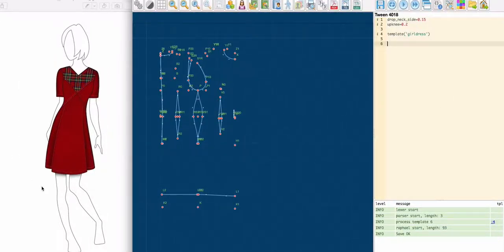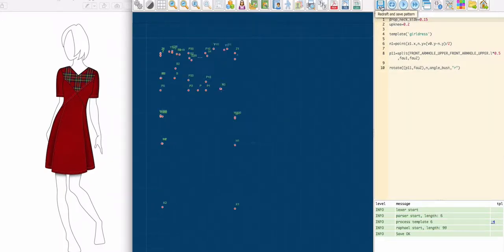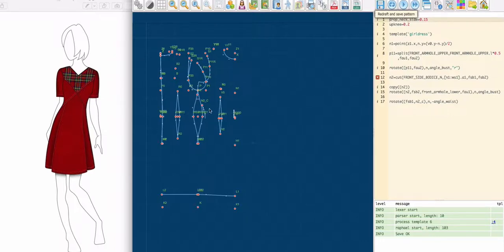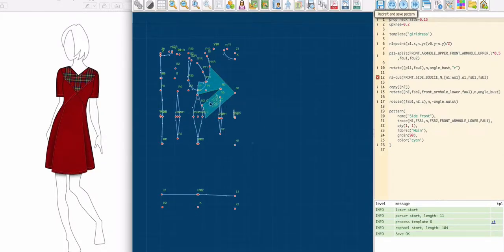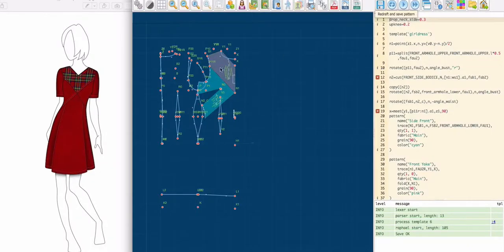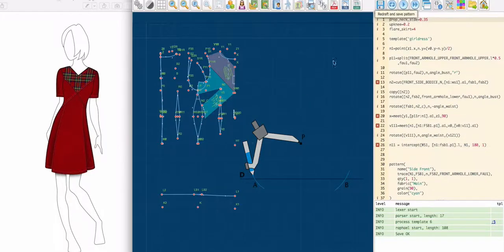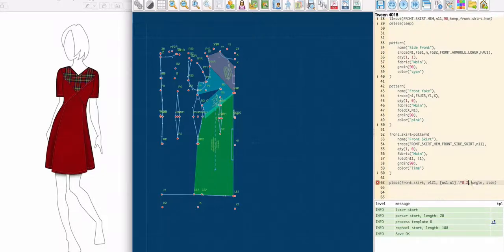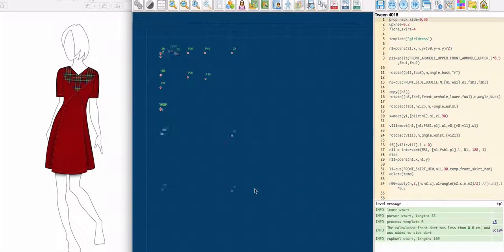Drafting a girls' dress in Sewing Pattern Designer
Video demonstration of the pattern drafting process at Sewist.com

The functions "intersect" and "pleat" are explained at length in this video lesson.